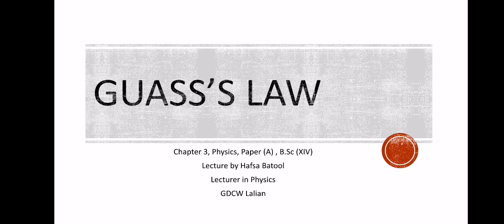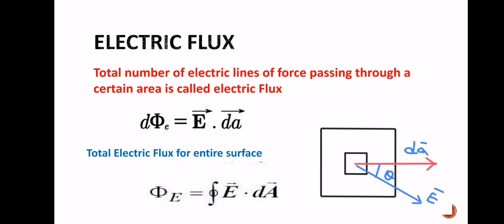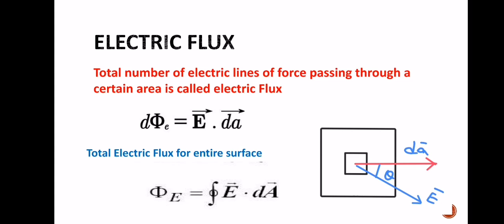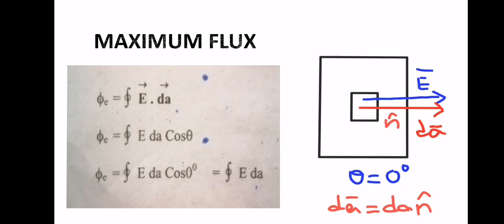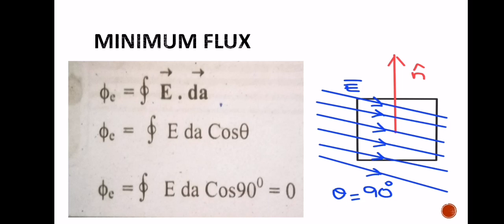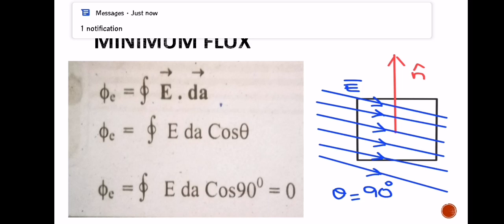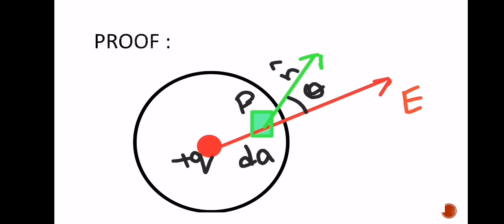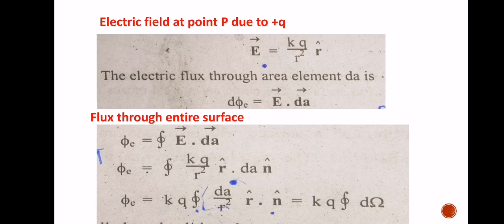Guass’s law, chapter 3, class XIV, electrostatics